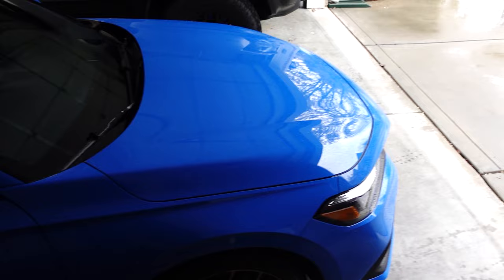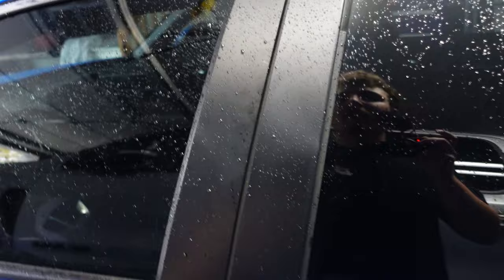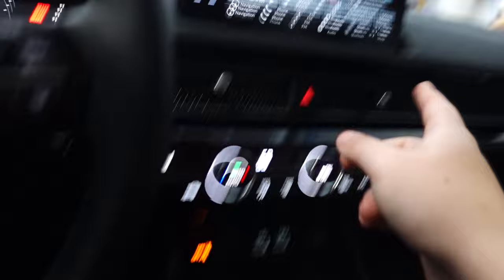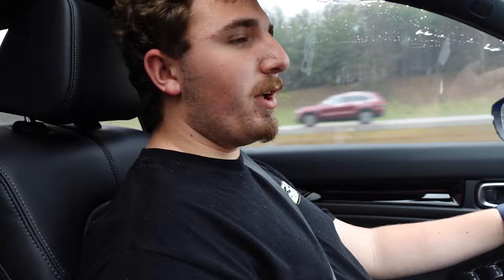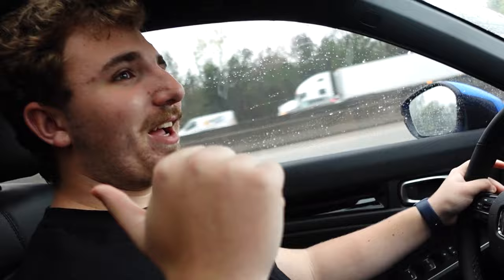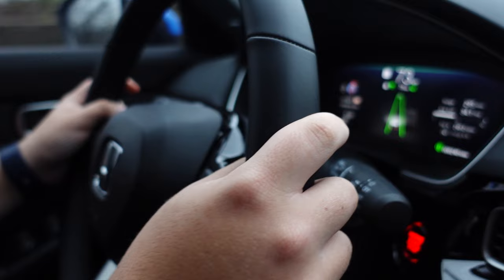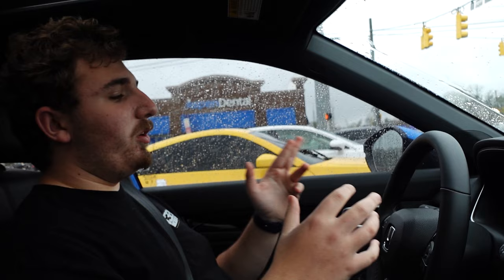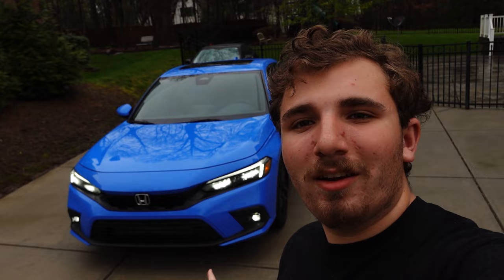The new car is finally here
Huge thank you to the folks at Tim Marburger Honda/ the Marburger Auto group for helping make this possible!